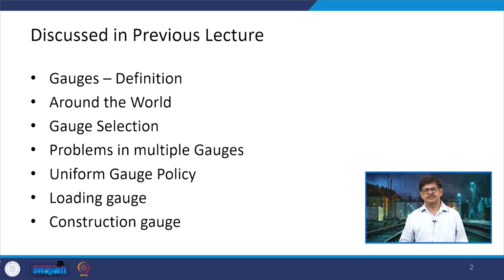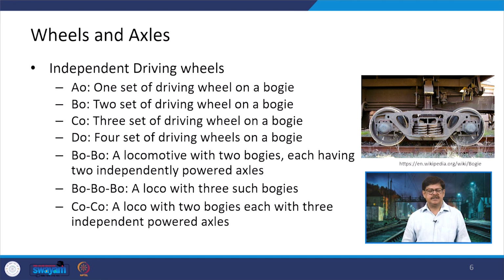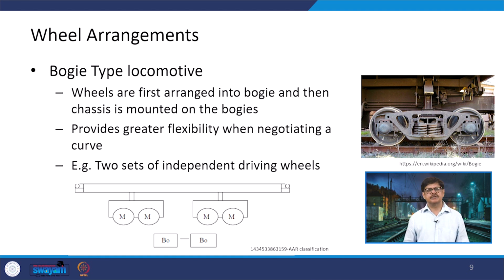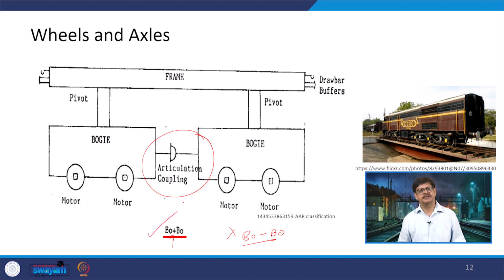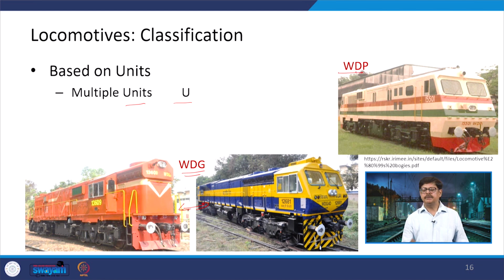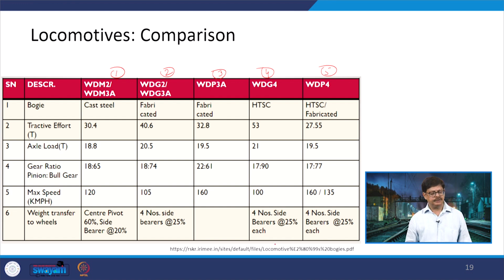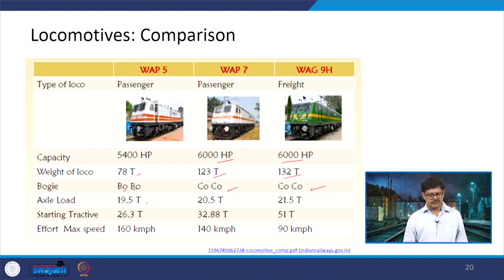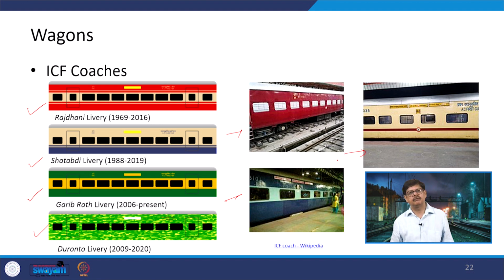Lecture 04 Wheels and Axles, Locomotives, Wagons